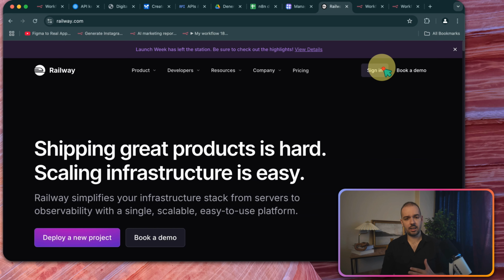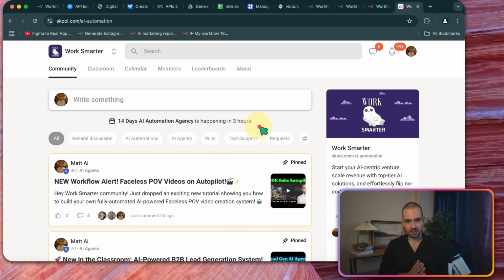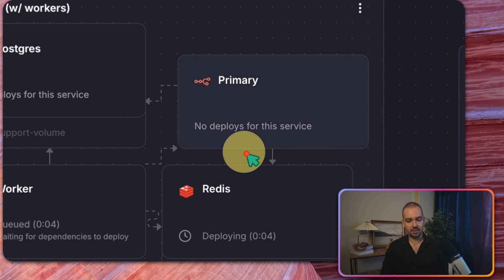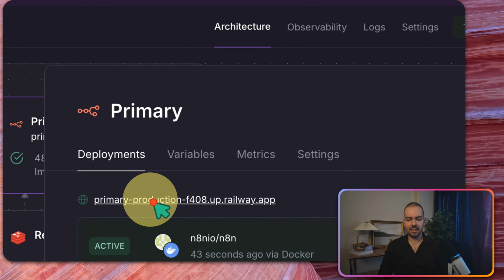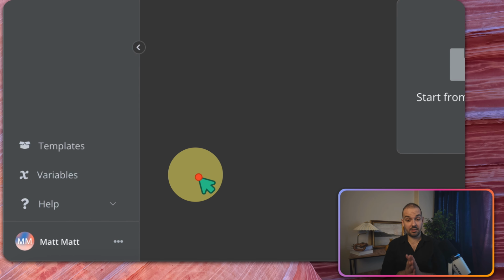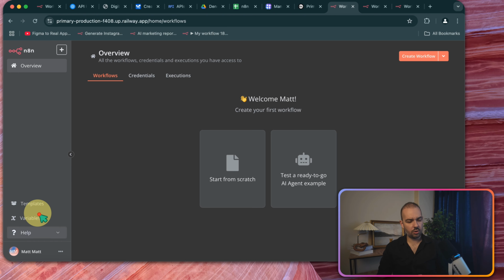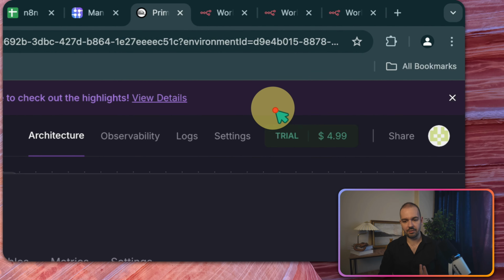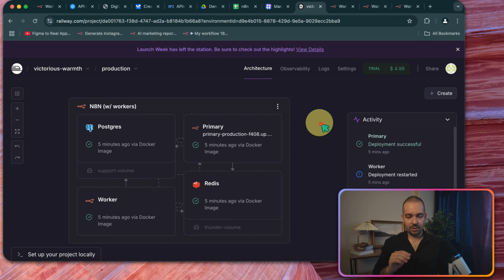Easiest Way to Host n8n on the Cloud for FREE! (Step-by-Step, No-Code Tutorial)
In this tutorial, you'll learn the simplest, fastest, and completely FREE method to deploy n8n on the cloud—no coding skills required! Start running your automations effortlessly in a secure cloud environment within minutes.

In this tutorial you’ll learn:

- The easiest method for cloud-hosting n8n.
- No-code setup process, perfect for beginners.
- Managing and monitoring your automations in the cloud.